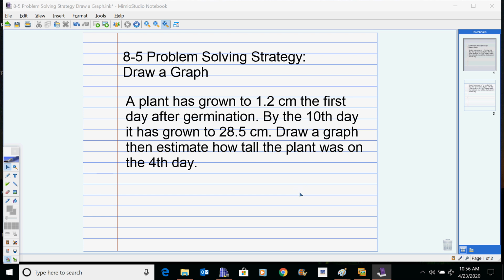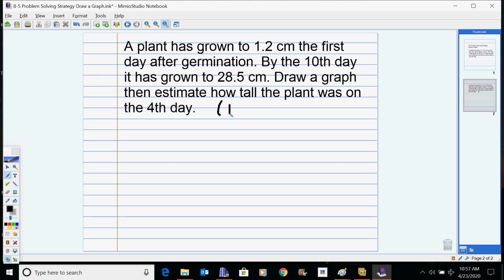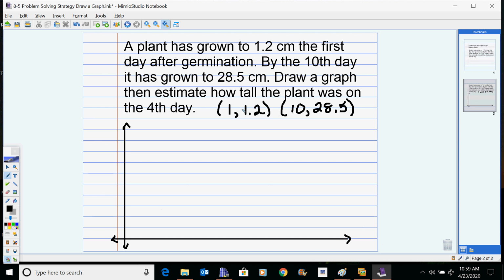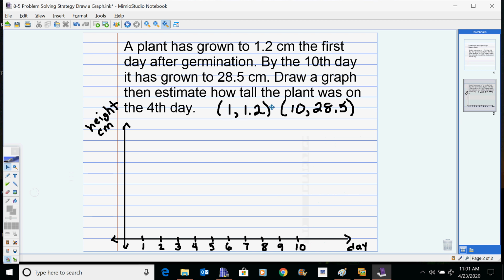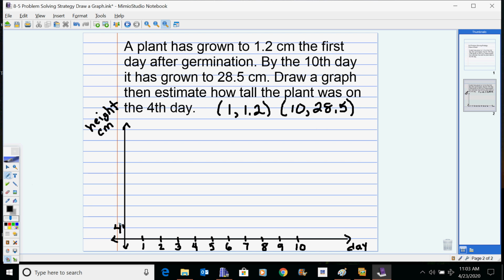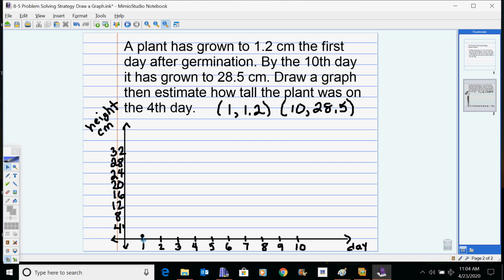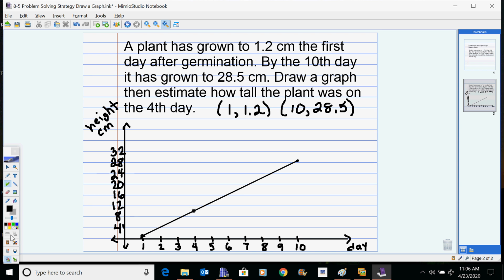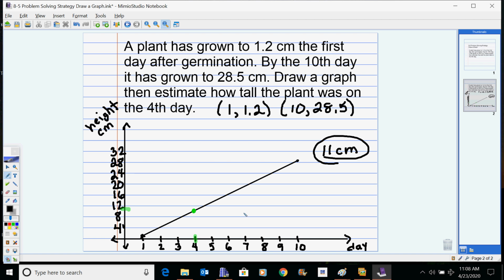Problem Solving Strategy Draw a Graph